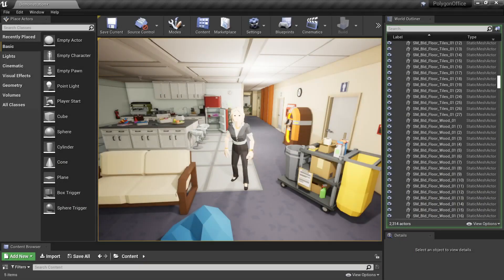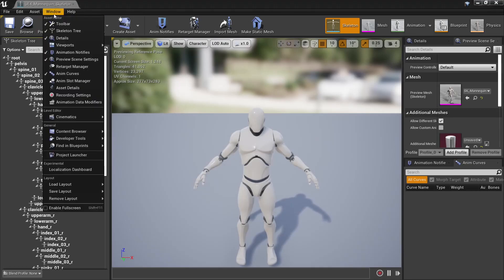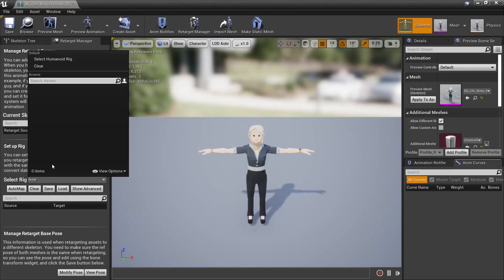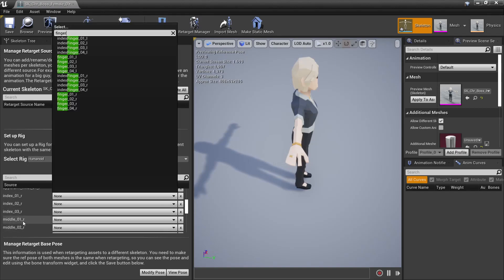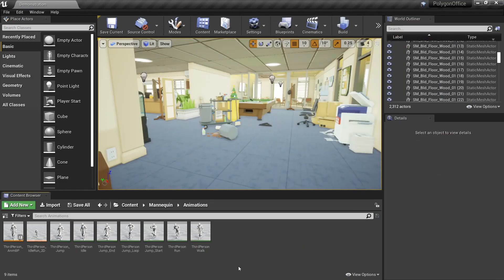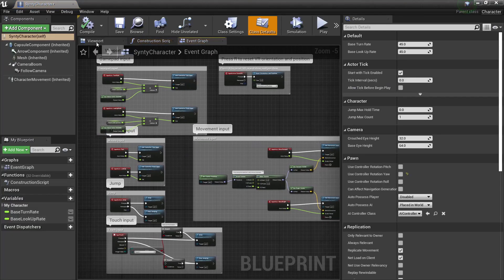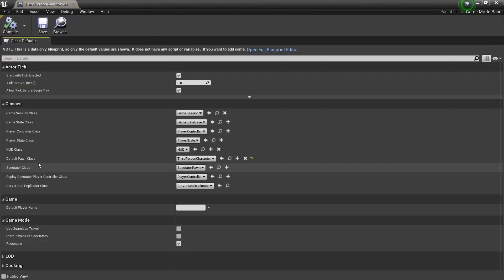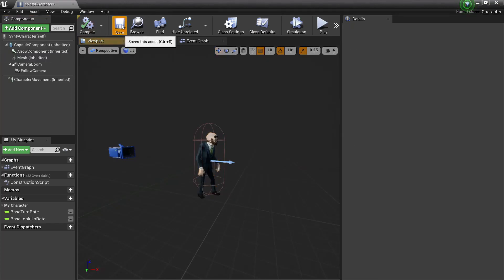Retargeting a Synty Studios character in Unreal Engine 4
In this tutorial we look at retargeting a Synty Studios Character in Unreal Engine 4. Follow along as we retarget a character from the POLYGON Office pack using the UE4 Mannequin. At the end of the tutorial you'll have your Synty Studios character running around your level.

0:00 Intro & Getting Started
0:24 Setting up the mannequin
0:57 Setting up the Synty character
2:06 Retargeting the Animations
2:37 Creating the Character Blueprint
3:04 Setting up the GameMode
3:24 Swapping out the character mesh
3:47 Outro